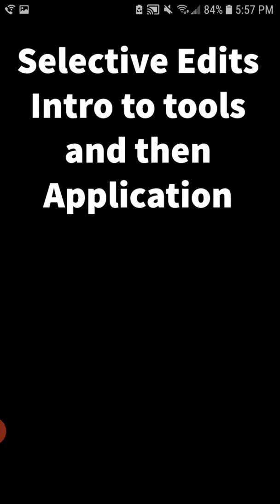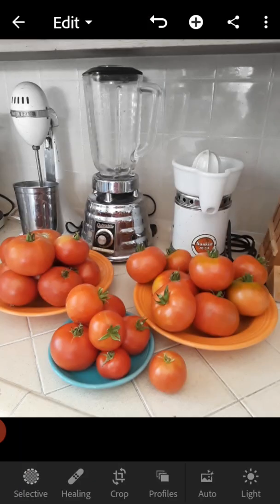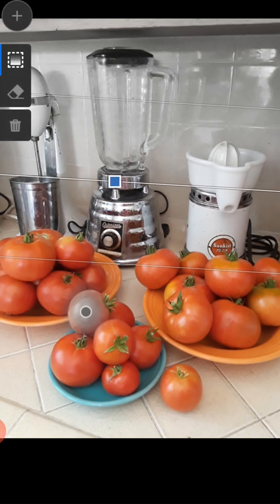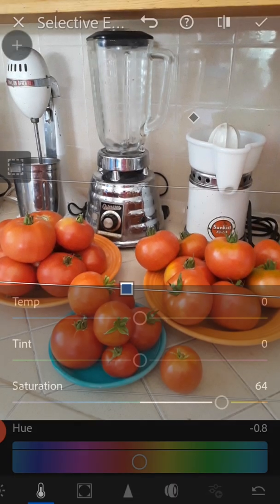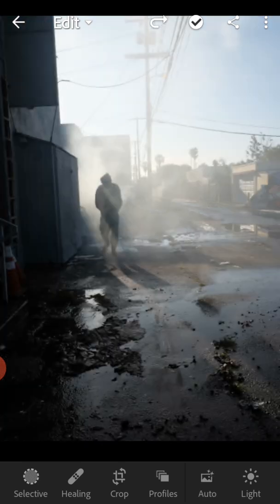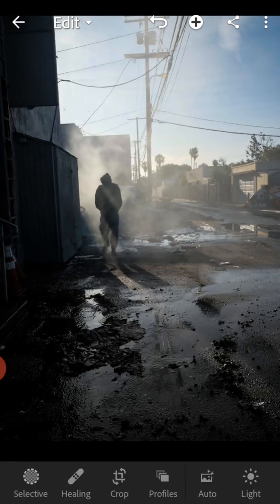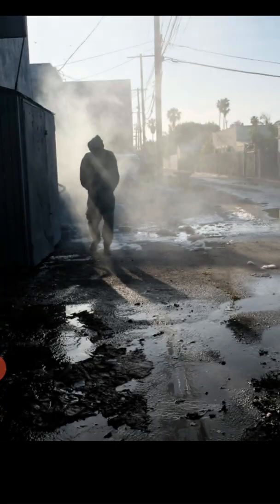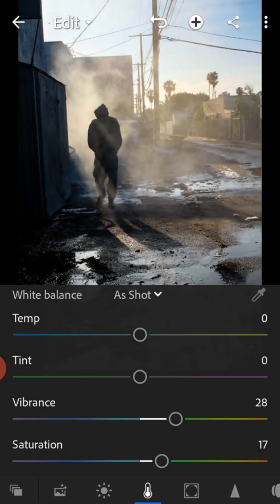Selective Edits in Adobe Lightroom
Selective Edits are a powerful feature in Adobe Lightroom premium access tools. This video is split into introduction to the tools (7min) and how to use them on a quality image (7min). This does run longer than usual, but it's worth it because when used properly, the results speak for themselves.